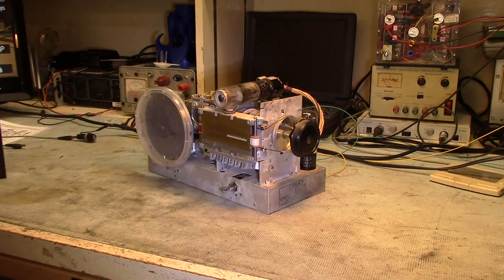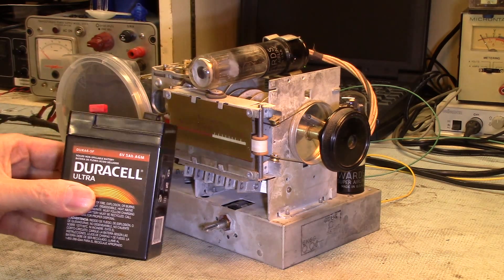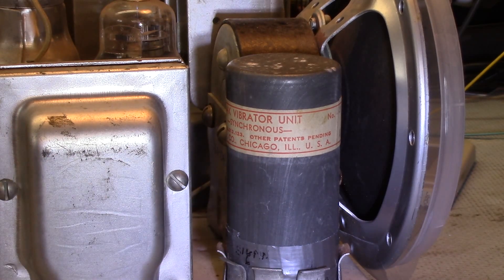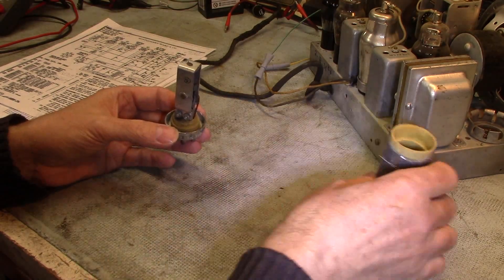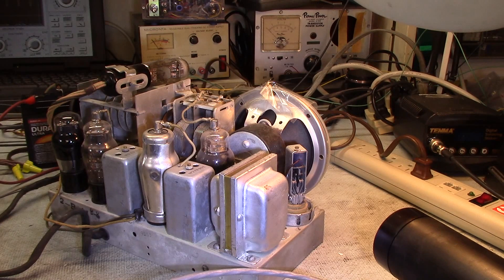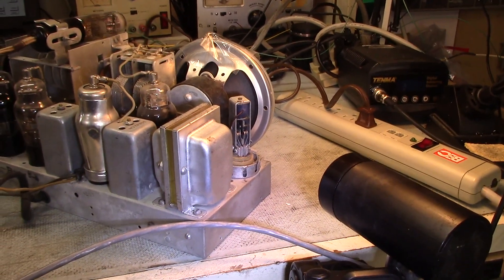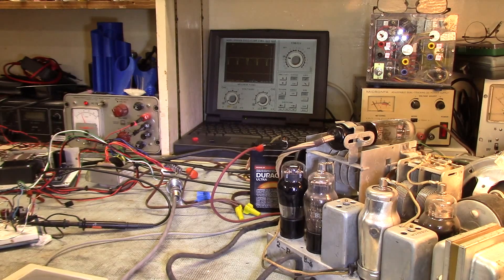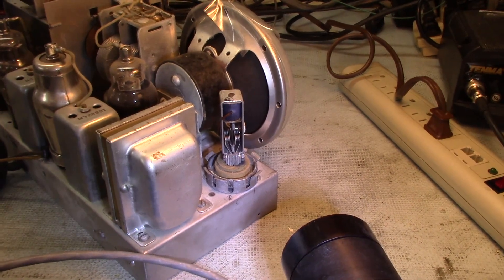Montgomery Wards Airline 62 280 6 volt battery powered farm radio Vibrator Demo with a Strobe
Montgomery Wards Airline 62-280 6 volt battery powered farm radio Vibrator Demo with a Strobe.mp4

This video I show how an old farm radio from the 30's used a mechanical vibrator to chop DC current from a 6 volt battery and was able to then run the power through a transformer to operate much like a normal wall socked AC powered radio of the time.

Being this is a purely mechanical device, I find it fascinating that it could have been made to work at all.  In fact these radio vibrators work amazingly well, and would run for years before needing replacement.

I the video I demonstrate the running of the vibrator by rigging up a high speed strobe light to capture slow motion video.

Montgomery Wards Airline, Montgomery Wards Airline Miracle 62-280 Airline Miracle 62-280, Airline 62-280,  Vacuum Tube, Vacuum Tube Radio, Mallory Vibrator, Oak Vibrator, Strobe light, Slow Motion, Mechanical Rectification, Mechanical Inverter